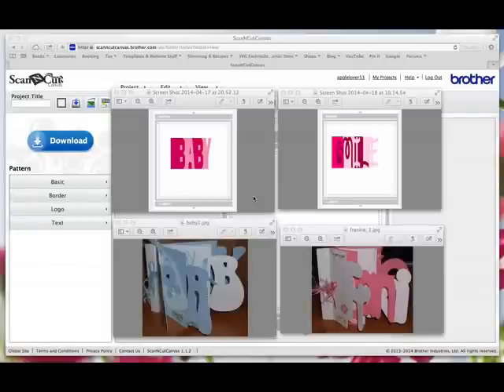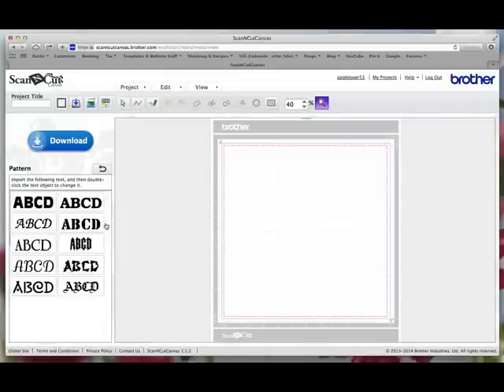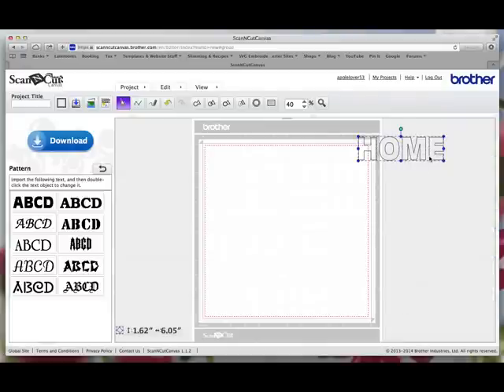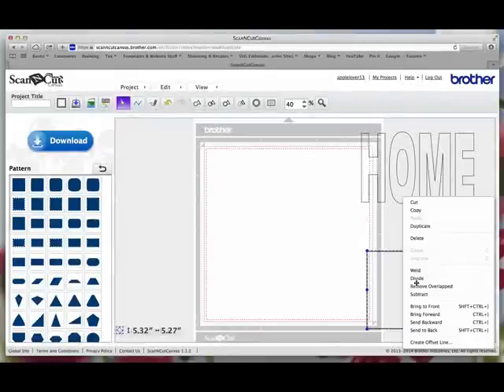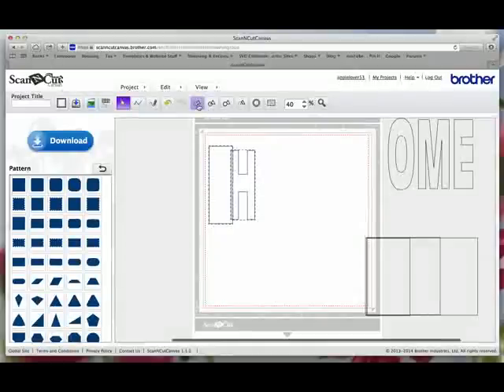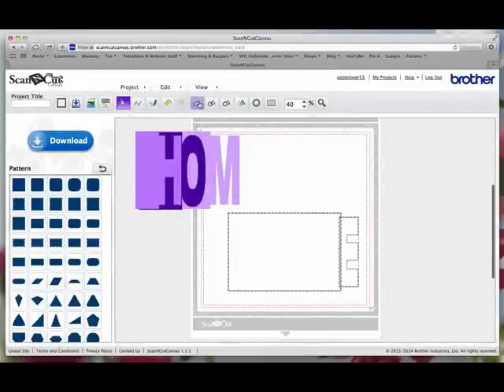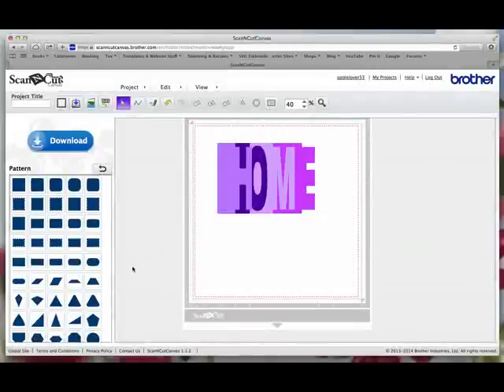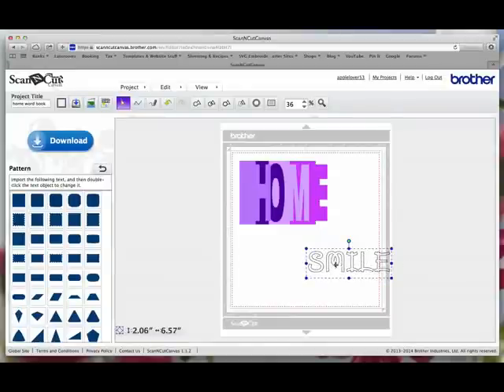ScanNCut Canvas Wordbooks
How to make word books with scanncut canvas

In this video I show you how to make wordbooks using the Brother online ScanNCut Canvas software. You can register for free to use this software with your ScanNCut machine here